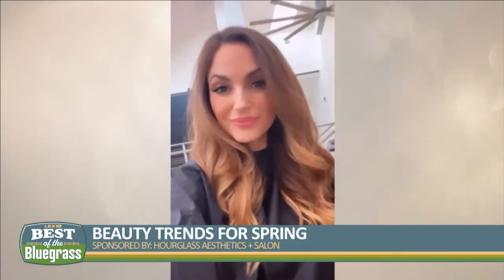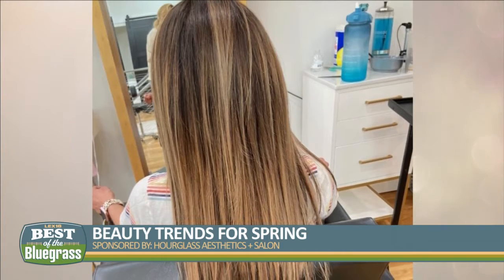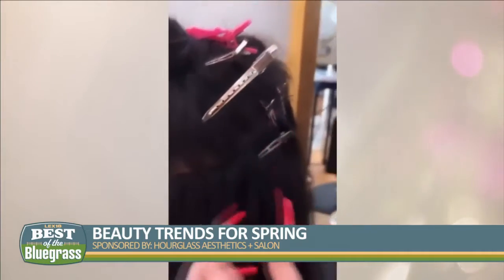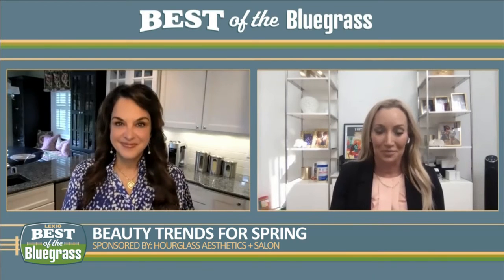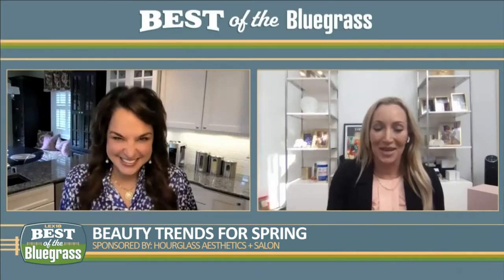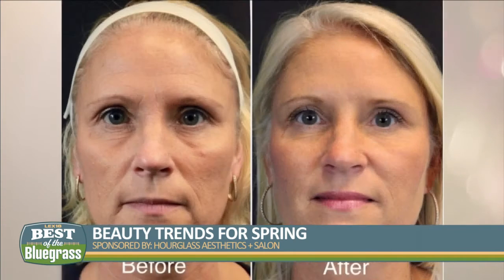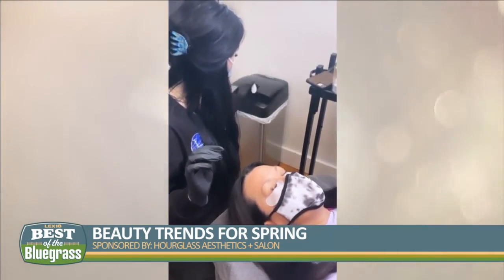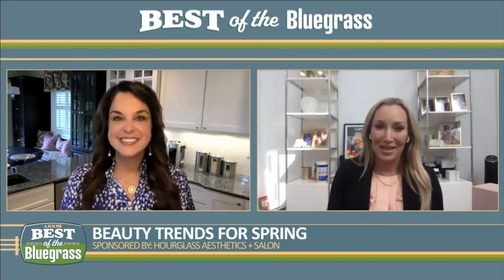Hourglass Aesthetics + Salon has beauty trends for spring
Hourglass Aesthetics + Salon in Lexington offers the latest beauty trends, from thread lifts for your face to invisible bead hair extensions. Owner Beth Hourigan shows us what’s hot for spring.